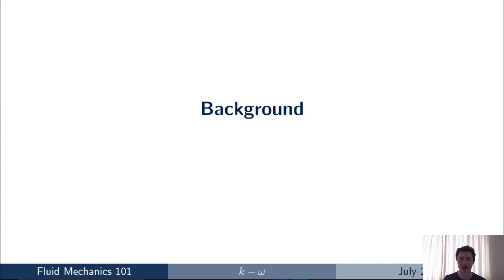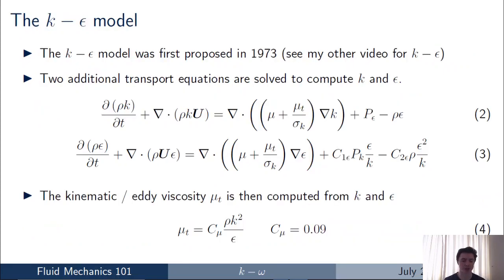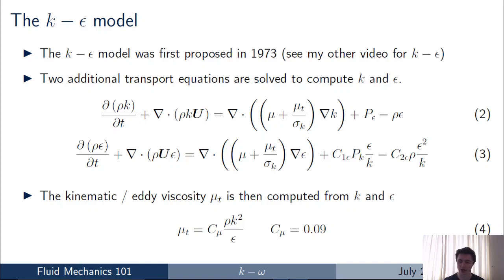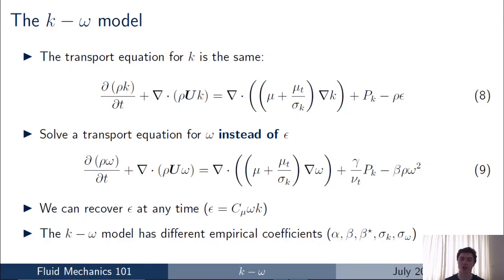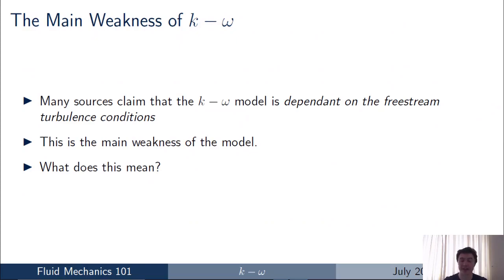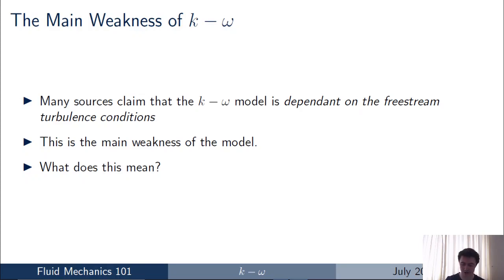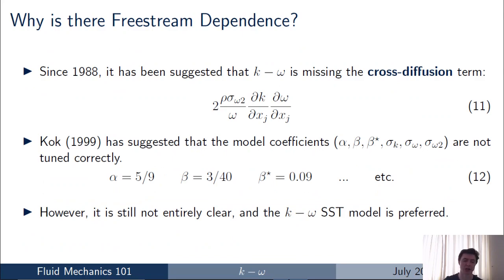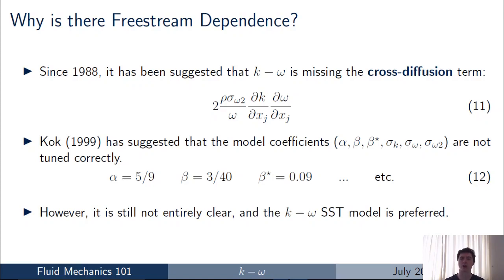[CFD] The k-omega Turbulence Model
An introduction to the k - omega turbulence model that is used by all mainstream CFD codes (OpenFOAM, Fluent, CFX, Star CCM+, COMSOL, Saturne). The following topics are covered:

1) 5:10 When was the k-omega model developed?

2) 12:28 What is omega?

3) 15:20 Why is k-omega better for aerodynamics than k-epsilon?

4) 16:43 What is the freestream dependency of the k-omega model?

Some useful references:

1) NASA Turbulence Modelling Resource - The Wilcox k Omega Model

2) J. C. Kok 'Resolving the dependence on free-stream values for the k-omega turbulence model', NLR-TP-99295, July 1999.

3) F. Menter, 'Influence of freestream values on k-omega turbulence model predictions', AIAA Journal, 30(6),

Did you like the video?